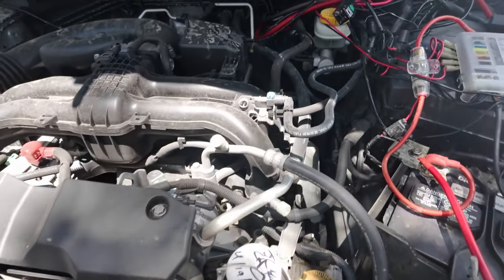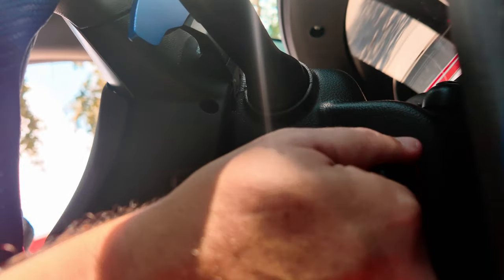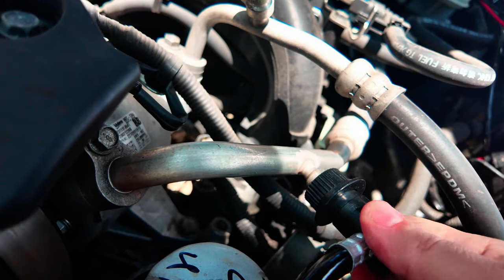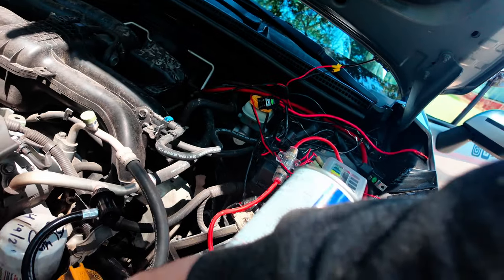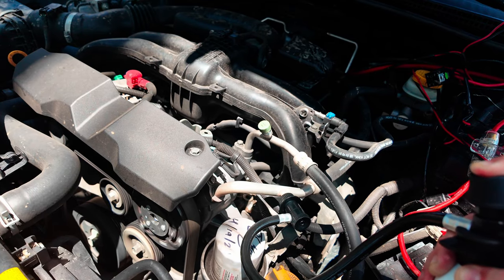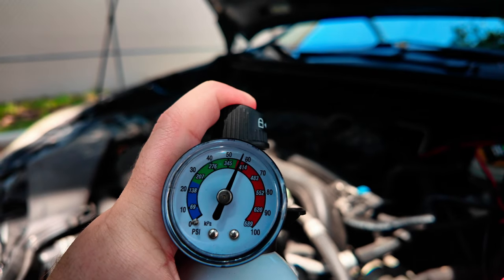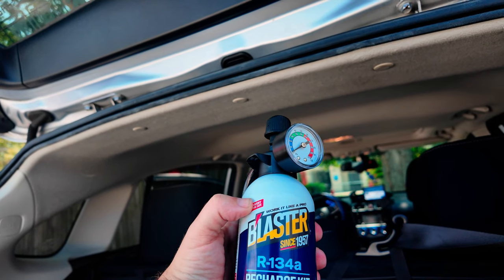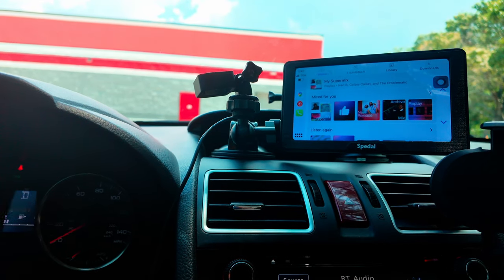Subaru Crosstrek AC Troubles Recharge and Restore the Cool | Roam Roadless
Is your Subaru Crosstrek’s AC not keeping you cool on those hot days? Don’t sweat it! In this video, we’ll walk you through a simple step-by-step guide to recharge your Crosstrek’s air conditioning system and bring back that refreshing chill.

As always, thanks for watching, and dont forget to like and subscribe, it really means a lot and helps this channel grow, and gives me the opportunity to give yall more videos like this one.

✅Travel
✅Crosstrek Build
✅Overlanding tips
✅Favorites
✅photography